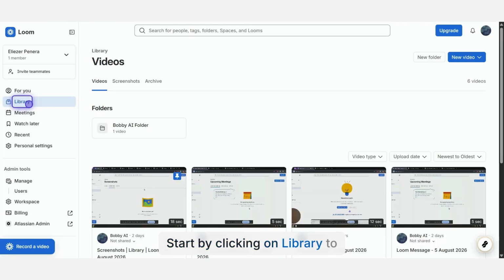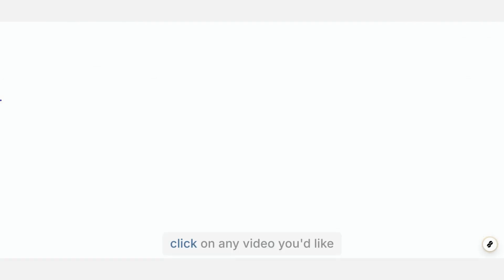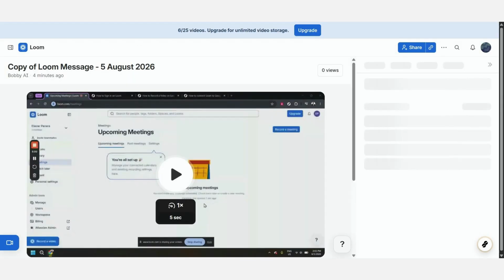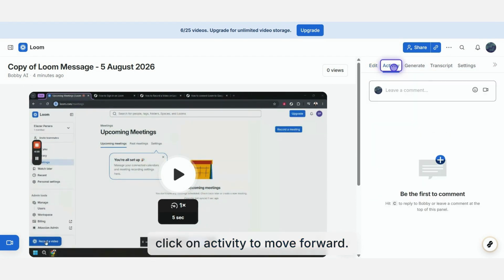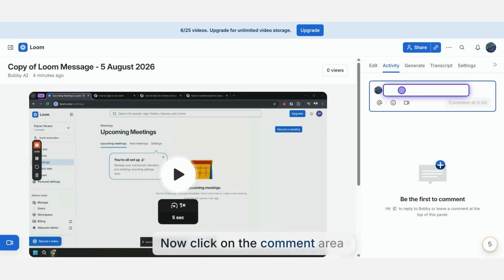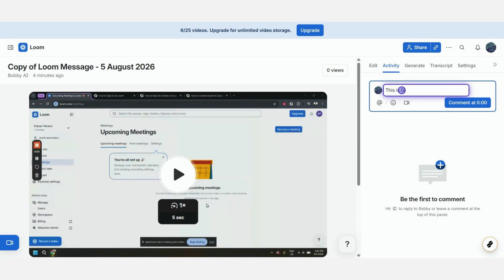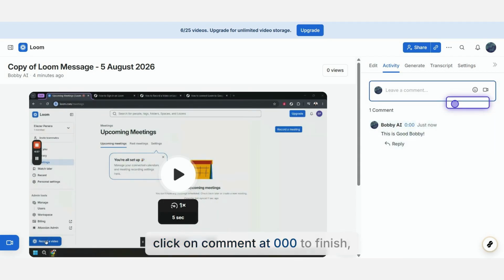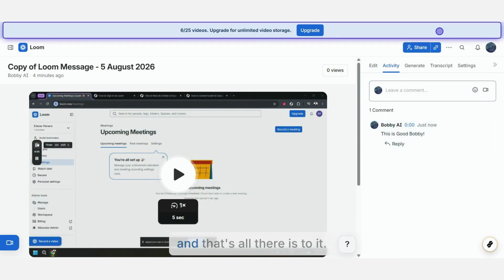How to Add a Comment in Loom (Easy Guide)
In this video, we discuss how to add a comment in Loom, a full guide for 2026. Learn to add a time-stamped comment to any Loom video in under two minutes. We'll show you how to comment on a specific moment, use the activity tab, and leave feedback directly in your Loom library. Whether you're a beginner or need a quick refresher, this tutorial covers everything from the comment field to posting with a timestamp.

00:00 Introduction
00:17 Opening Library and Video
00:32 Adding a Timestamped Comment
01:01 Feedback and Conclusion